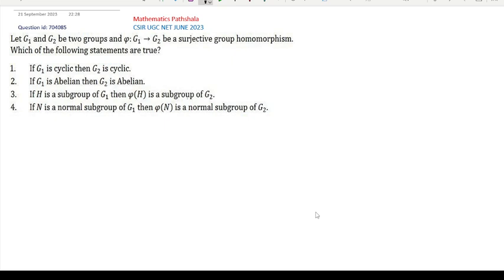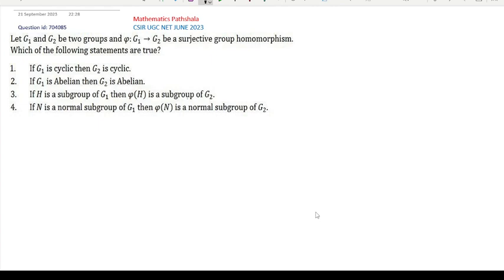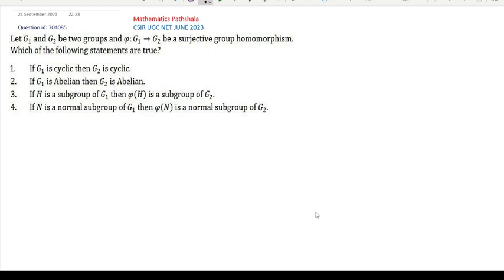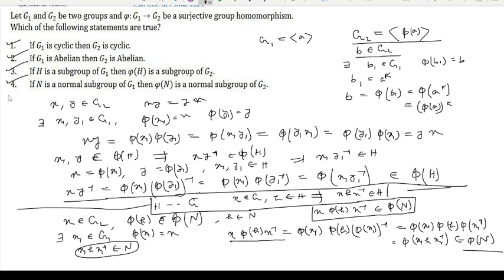CSIR UGC NET June 2023 | Mathematical Sciences | Abstract Algebra | Part C | Question ID 704085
Abstract Algebra
Mathematical Sciences
The correct options are (1), (2), (3), (4).